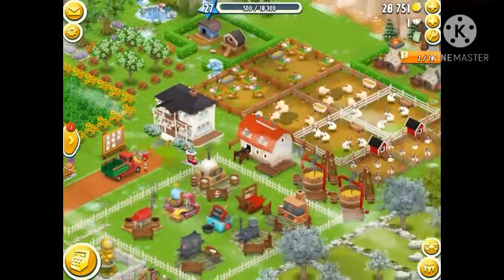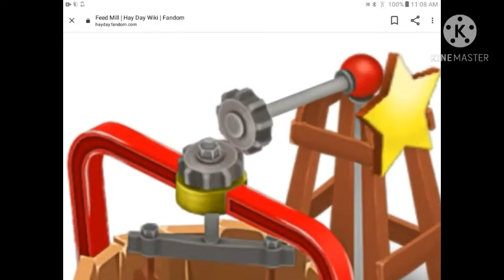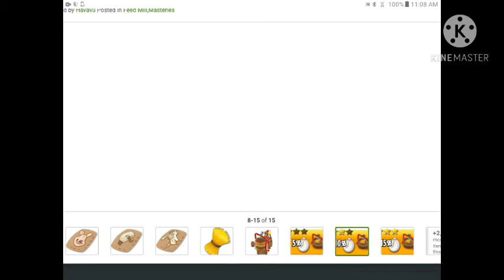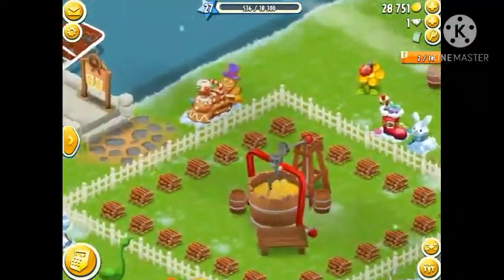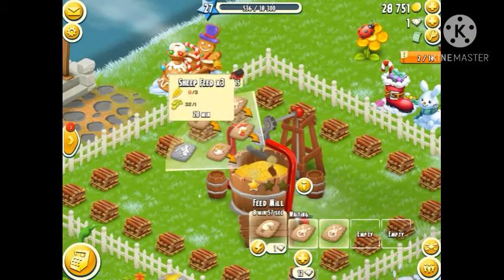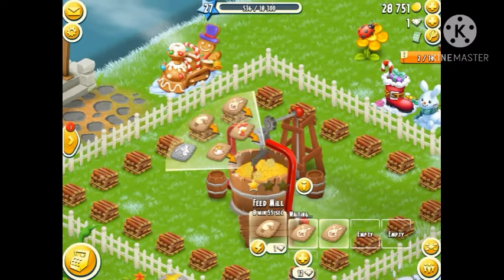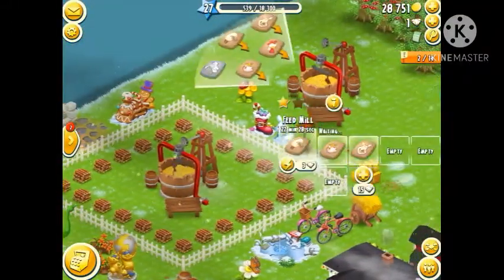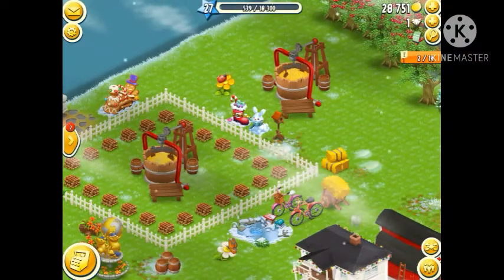HAY DAY MACHINES FEED MILL EXPLAINED||CLASH GALAXY